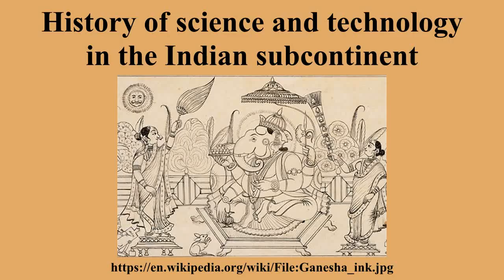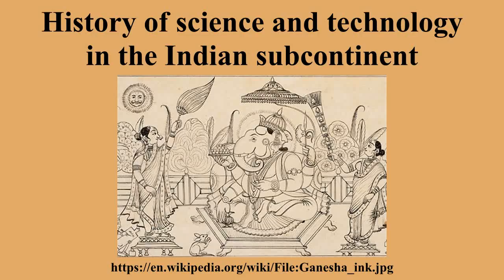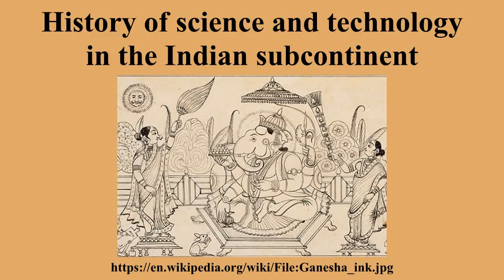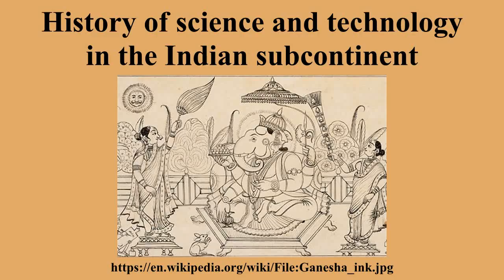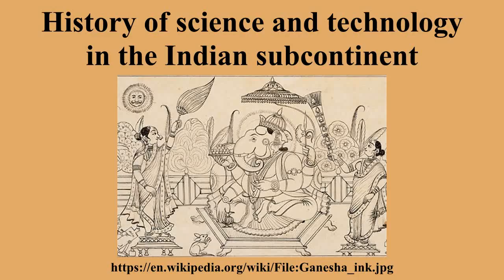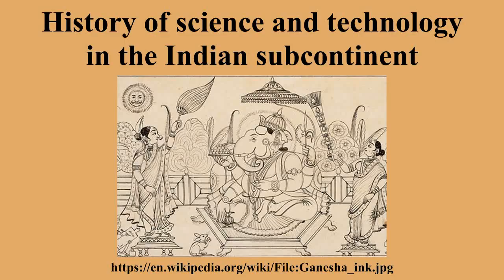History of science and technology in the Indian subcontinent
Ad-free videos.

The history of science and technology in the Indian Subcontinent begins with prehistoric human activity the Indus Valley Civilization to early states and empires.Following independence science and technology in the Republic of India has included automobile engineering, information technology, communications as well as space, polar, and nuclear sciences.

---Image-Copyright-and-Permission---
About the author(s): Unknown
---Image-Copyright-and-Permission---